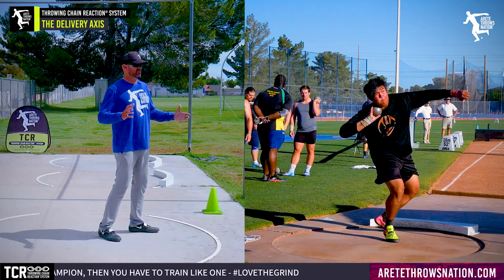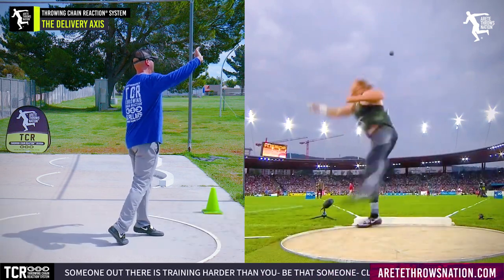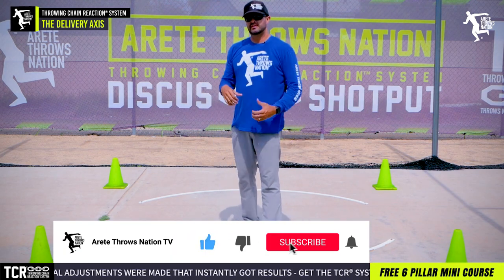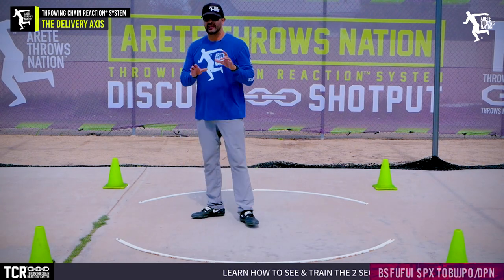Monster Delivery Leg Action | Rotational Shot put and Discus | Do This... THROW FAR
There's no need to struggle anymore with your throws technique. The 6 pillars of the Throwing Chain Reaction® system will fast track your ability to see and train the the Shot put and the Discus.

Tired of trying to piece together the information about the Shot Put and the Discus Throw?
The Throwing Chain Reaction™️ System (TCR™️) is used by thousands of throwers and coaches around the world!
LEARN MORE ABOUT THE TCR™️ SYSTEM (Throwing Chain Reaction system) / LEARN THE CORRECT SHOT PU AND DISCUS TECHNIQUE / LEARN ABOU THE TCR CAMPS & SUMMER THROWS TOUR / ENROL IN COACHING COURSES / GET 2 FREE TCR™️ MINI COURSES & WEEKLY TIPS